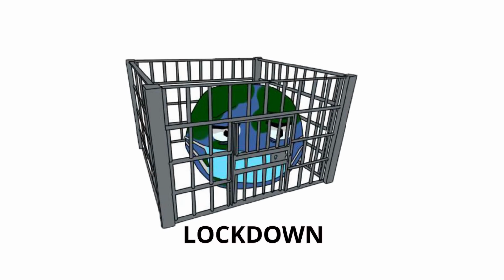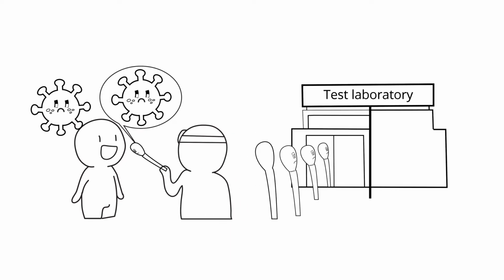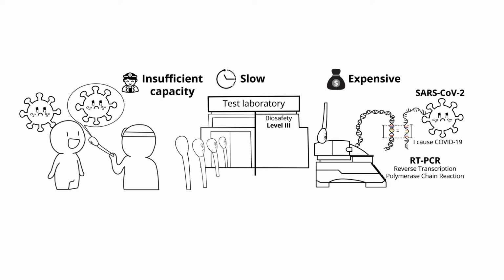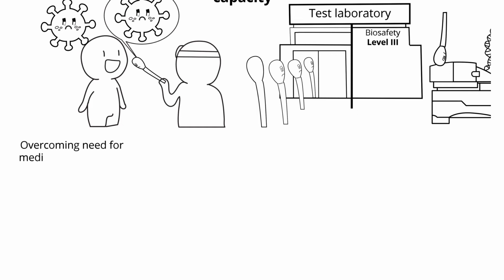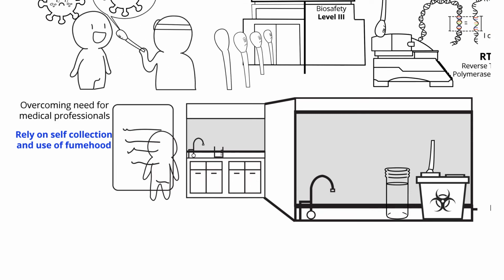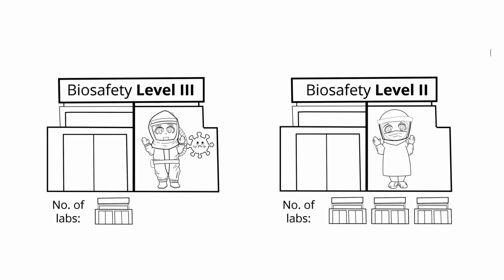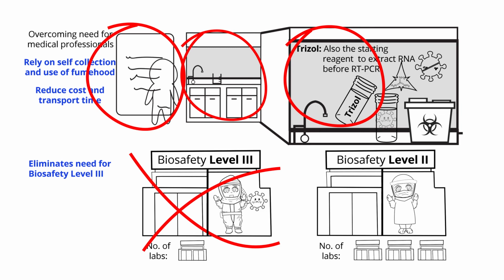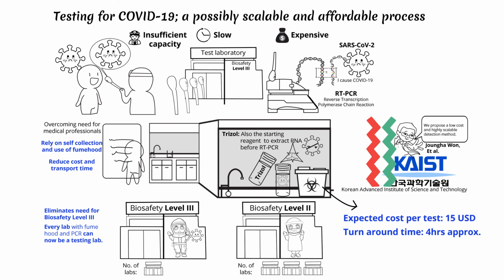How we can potentially test everyone for COVID-19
How can we potentially test everyone, especially asymptotic members of the public, for COVID-19? This might help us all get back to normal even before the coronavirus vaccine is available.

Find out more about the specifics of the publication here:
Development of a Laboratory-safe and Low-cost Detection Protocol for SARS-CoV-2 of the Coronavirus Disease 2019 (COVID-19)
Exp Neurobiol 2020; 29(2): 107-119
Published online March 11, 2020